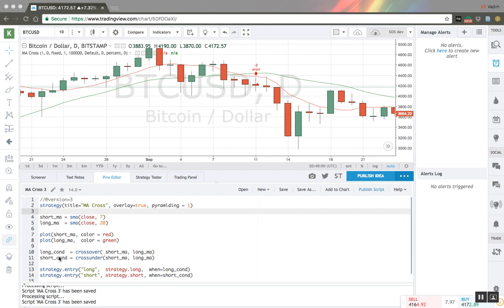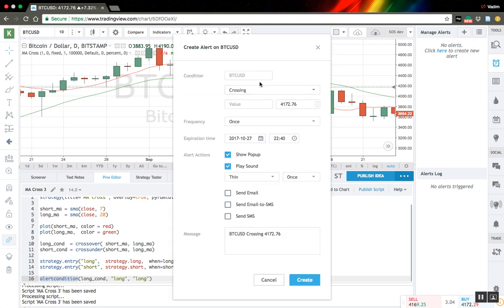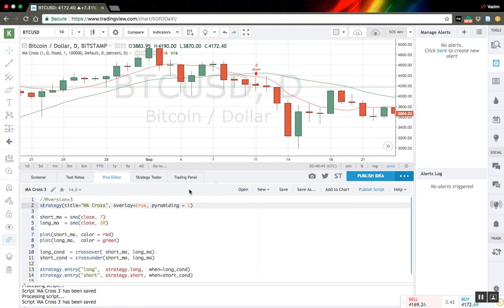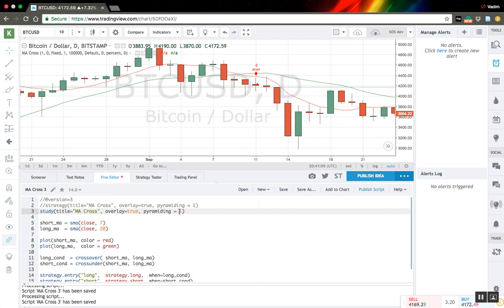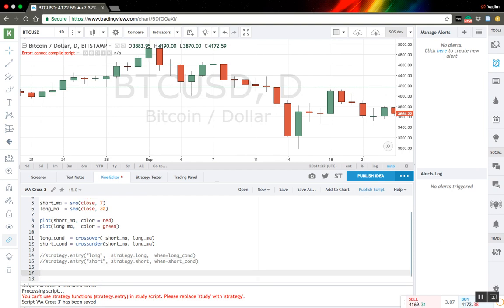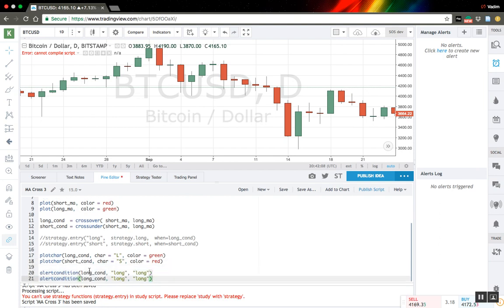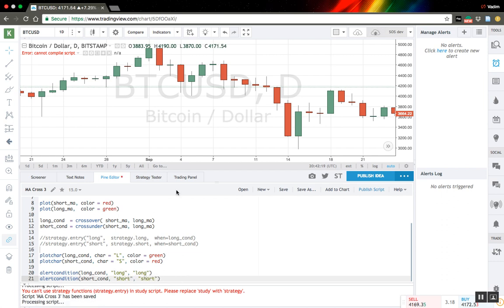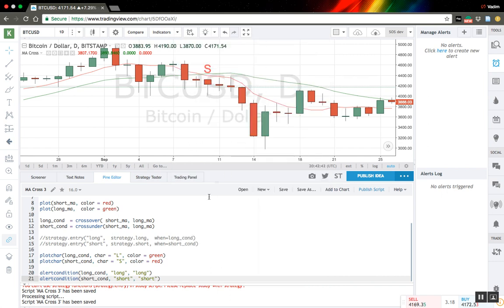Creating Custom Alerts from TradingView Strategy Scripts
In this video I show how you should change your pine strategy script in Trading View in order to create custom strategies from it.